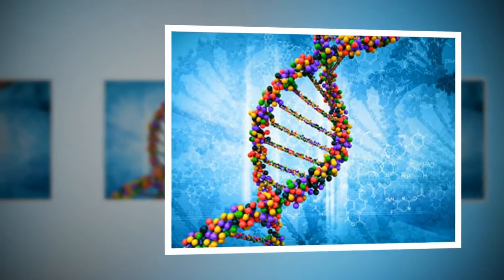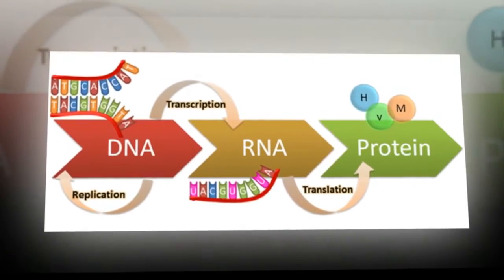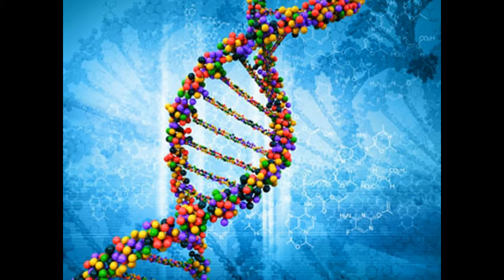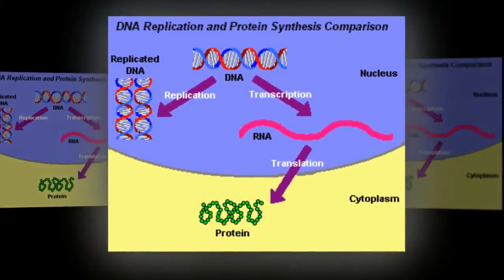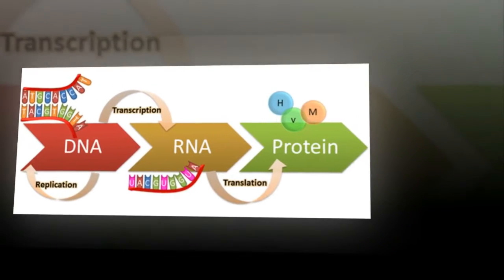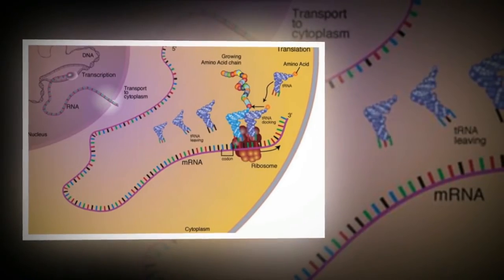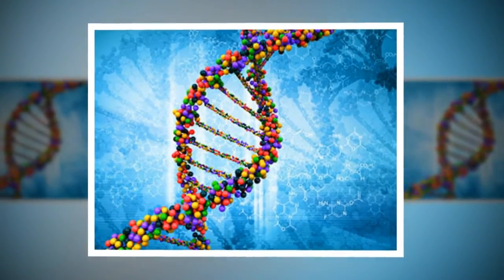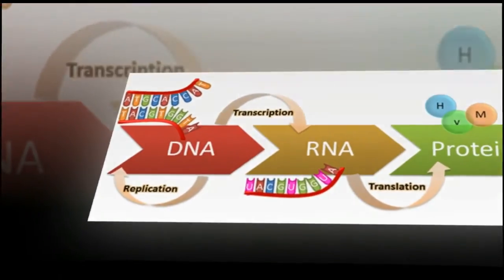Role of DNA in Protein Synthesis